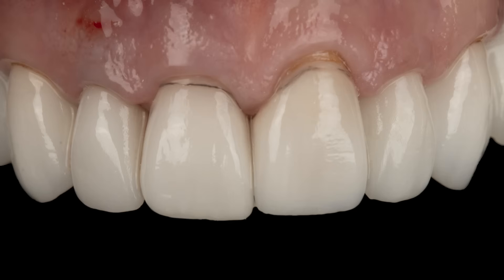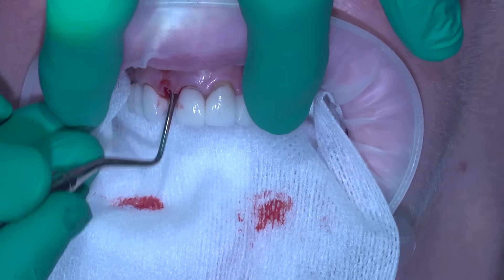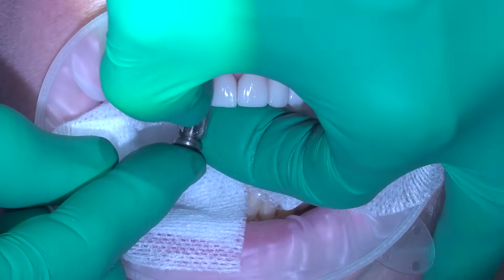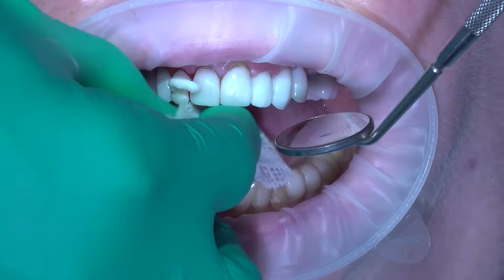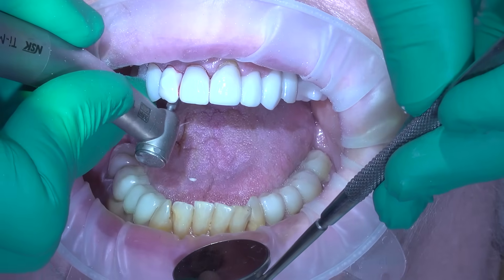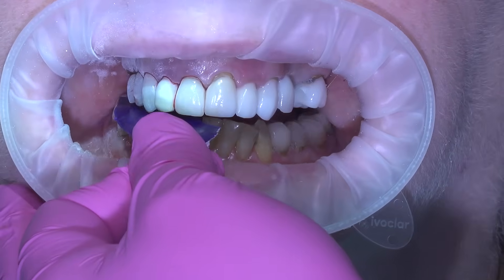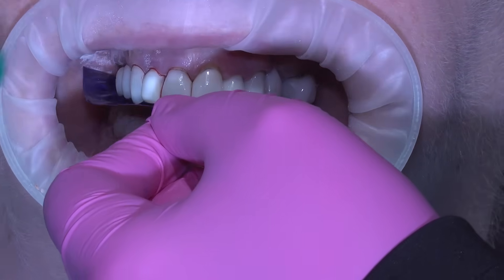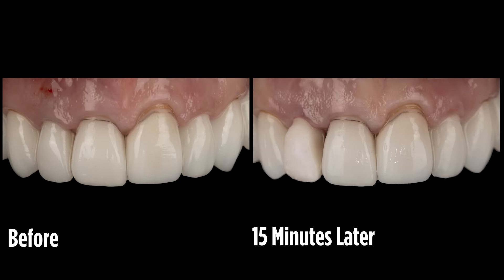LIVE Dental Implant Surgery in Fresh Extraction Site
We're back with another live, UNCUT surgical example! In this one, we'll walk through an extraction, bone graf and placement of an implant in a #7 site. With a full video capture and voiceover by Dr. Robert Stanley, don't miss this explanation from the Smile Engineer!

To learn more about extractions, the Implants Made Simple method, and more,